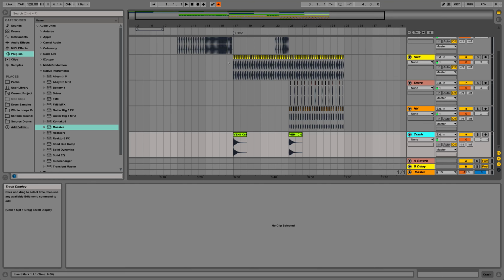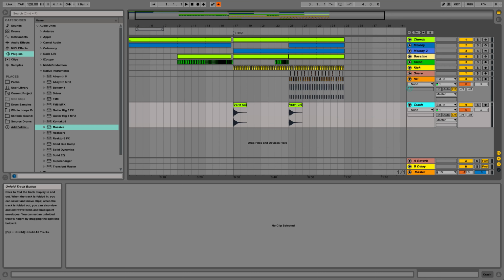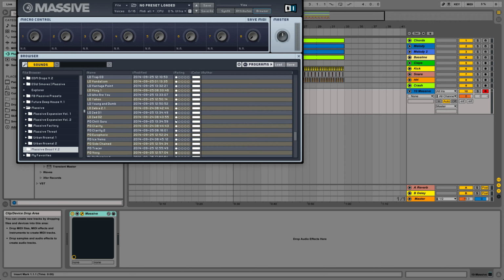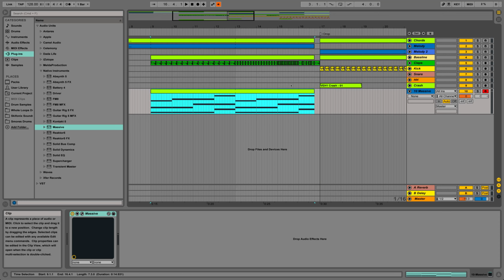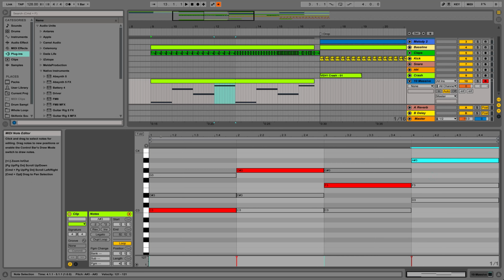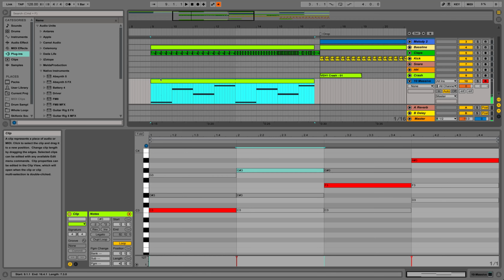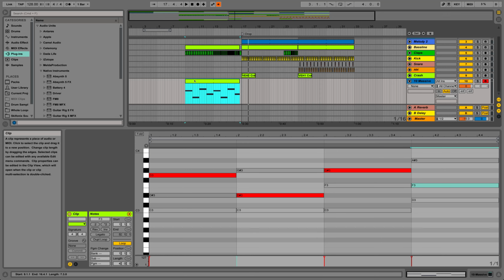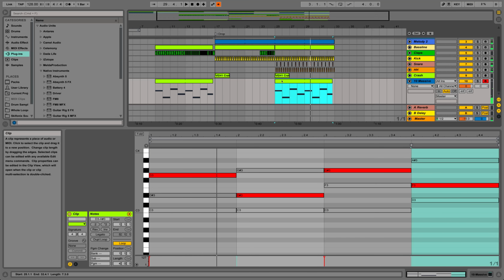Lesson 5a - Using a pad sound...